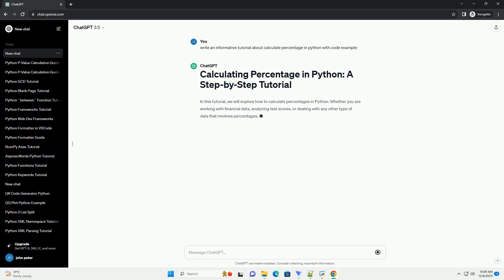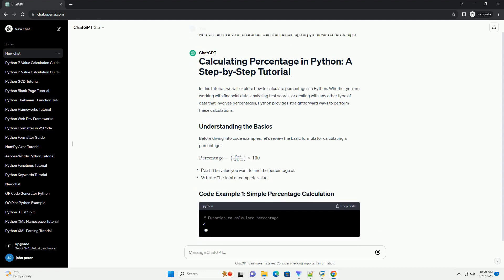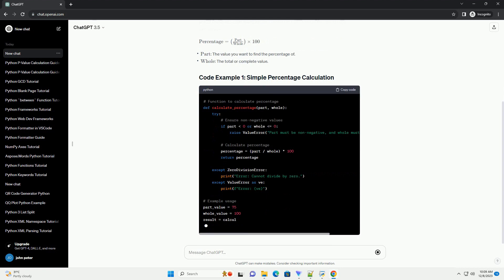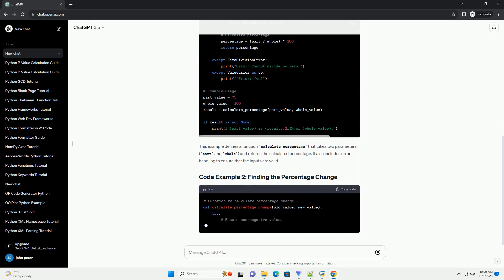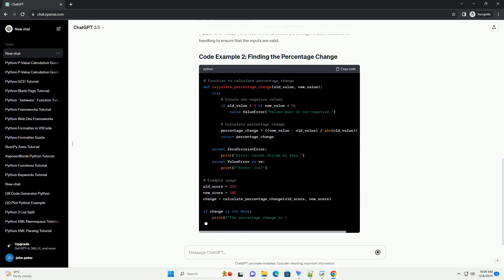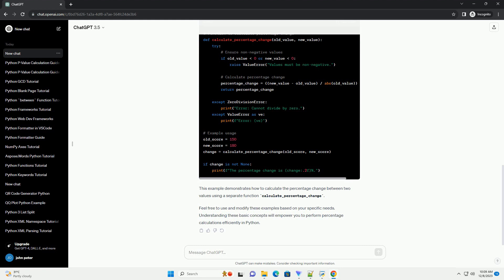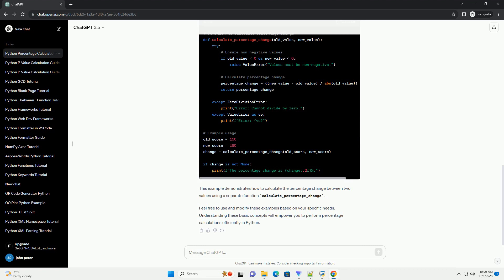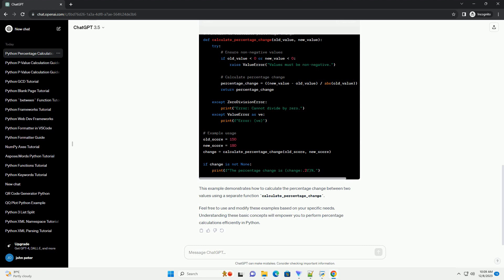calculate percentage in python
In this tutorial, we will explore how to calculate percentages in Python. Whether you are working with financial data, analyzing test scores, or dealing with any other type of data that involves percentages, Python provides straightforward ways to perform these calculations.
Before diving into code examples, let's review the basic formula for calculating a percentage:
Percentage=(
Whole
Part
)×100
This example defines a function calculate_percentage that takes two parameters (part and whole) and returns the calculated percentage. It also includes error handling to ensure that the inputs are valid.
This example demonstrates how to calculate the percentage change between two values using a separate function calculate_percentage_change.
Feel free to use and modify these examples based on your specific needs. Understanding these basic concepts will empower you to perform percentage calculations efficiently in Python.
ChatGPT